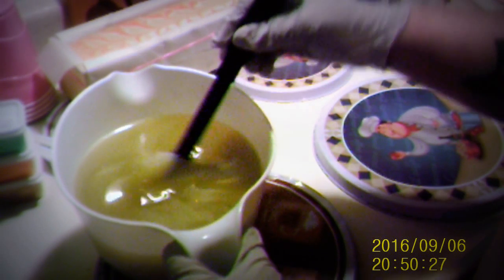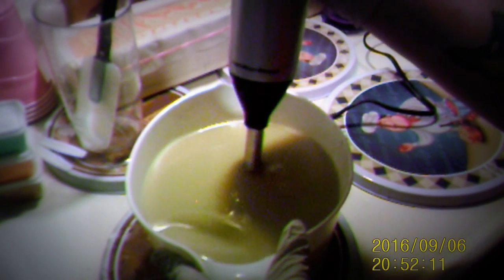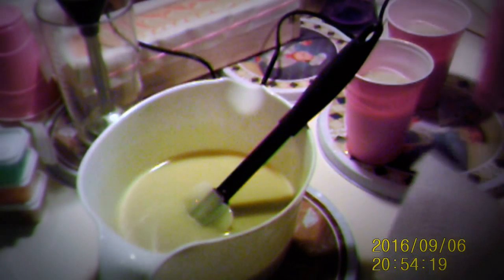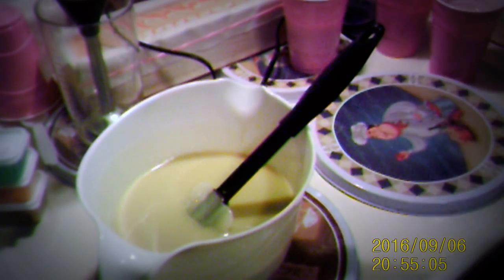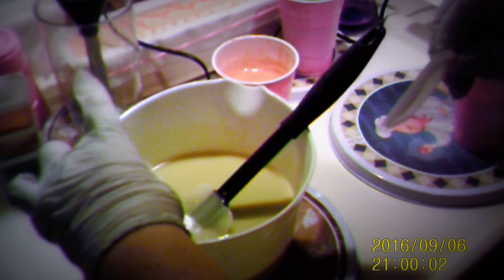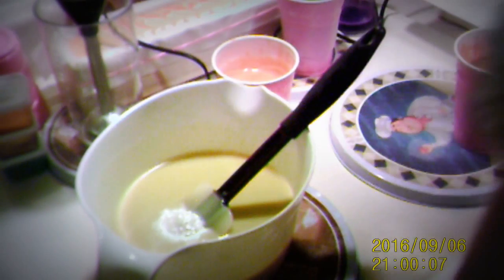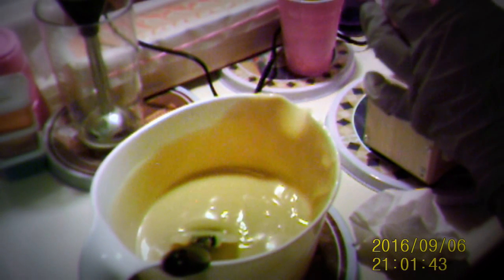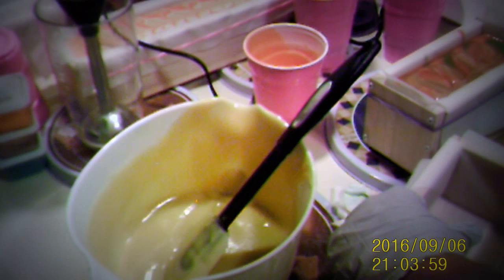Making Pumpkin Spice for the Holidays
Making pumpkin spice for the holidays. It shows how I make my soaps.